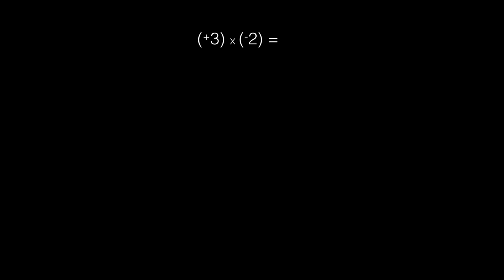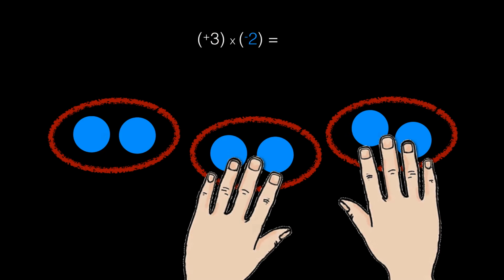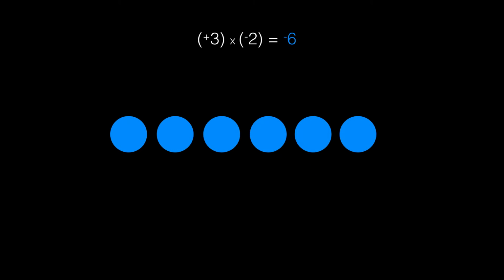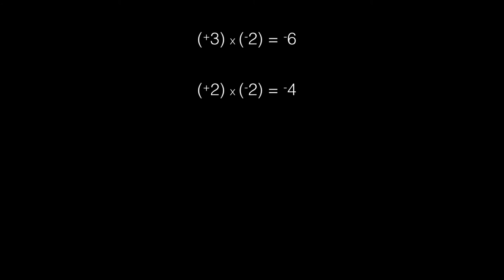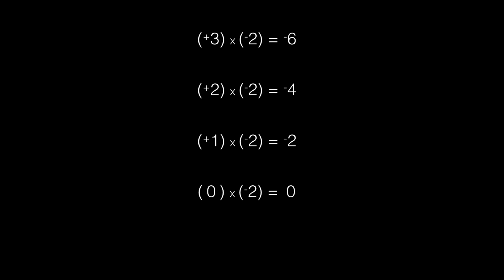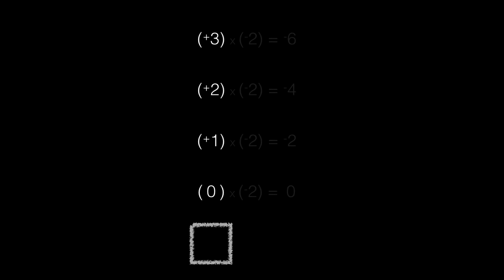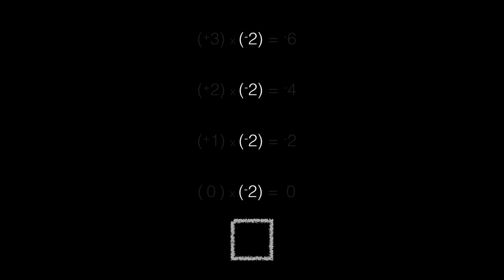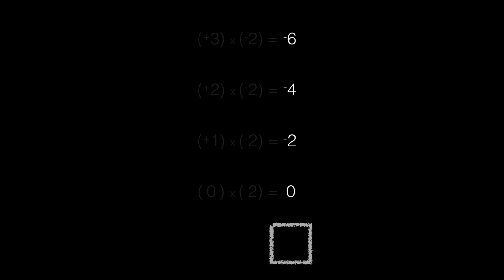The Product of Two Negative Integers